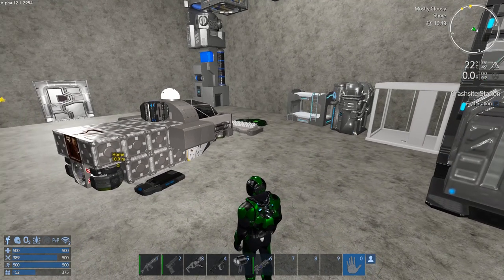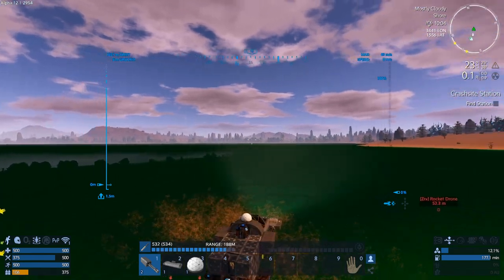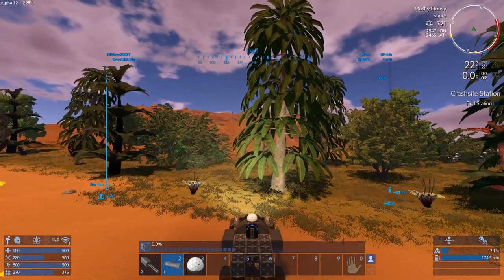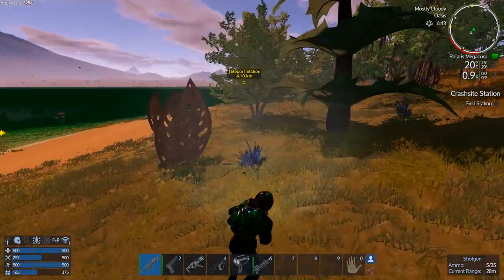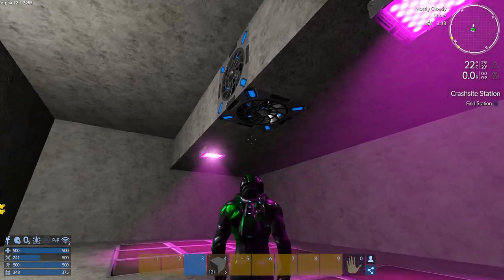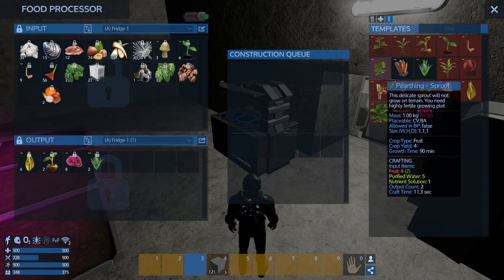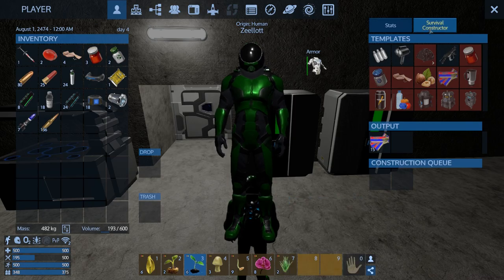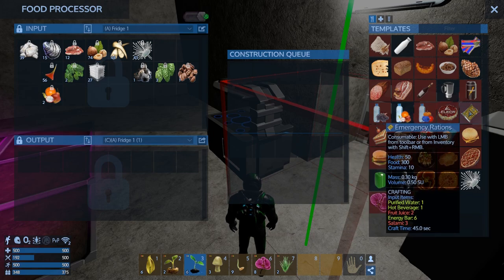Empyrion - Galactic Survival - Alpha 12 S1 E9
First base attack!